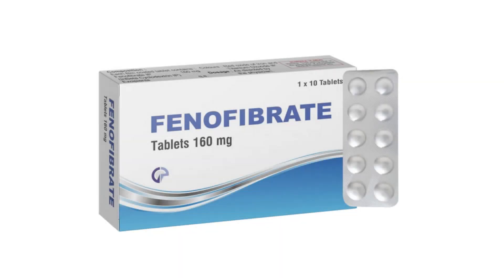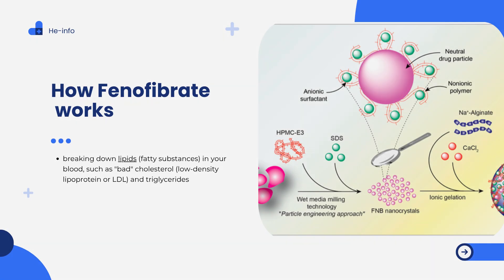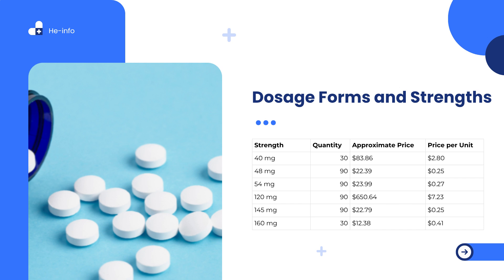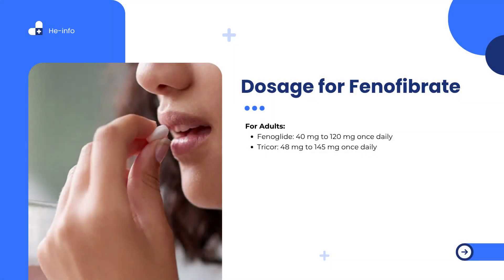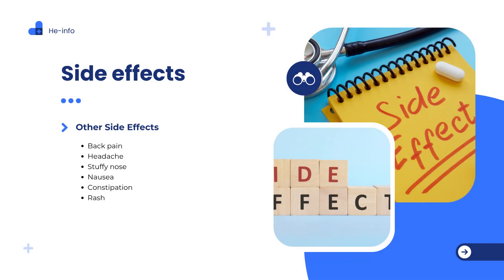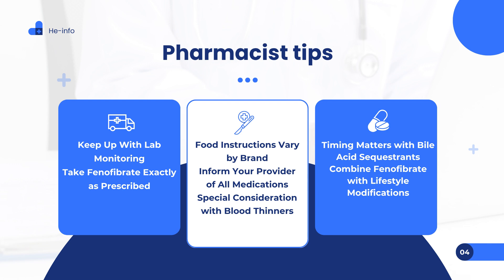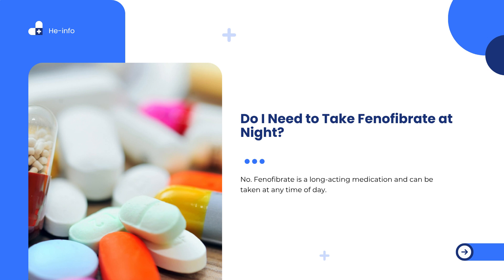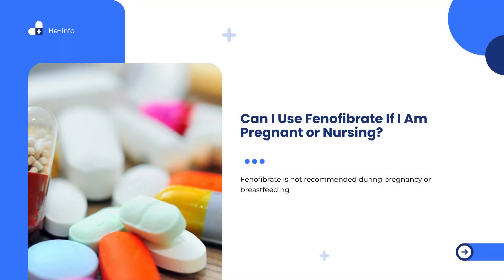Fenofibrate Explained: Uses, Side Effects, and How It Works to Lower Cholesterol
What is fenofibrate and how does it help with cholesterol and triglycerides?
In this clear and concise video, we break down everything you need to know about fenofibrate (sold under brand names like Fenoglide, Trilipix, Antara, Tricor, and Lipofen), a medication commonly prescribed for high triglycerides and mixed dyslipidemia.

🔍 Here's what you’ll learn:
✔️ What fenofibrate is used for
✔️ How it works to lower triglycerides and increase HDL (good cholesterol)
✔️ Common side effects and safety tips
✔️ Differences between popular brand names
✔️ Important drug interactions and who should avoid fenofibrate
✔️ Answers to common patient questions

💊 Whether you're already taking fenofibrate or just exploring cholesterol-lowering options, this video gives you the doctor-reviewed facts in a simple and easy-to-understand way.

📌 Don’t miss the safety tips at the end of the video!